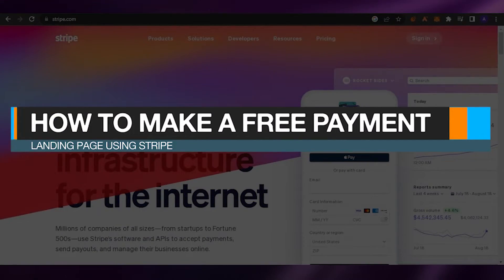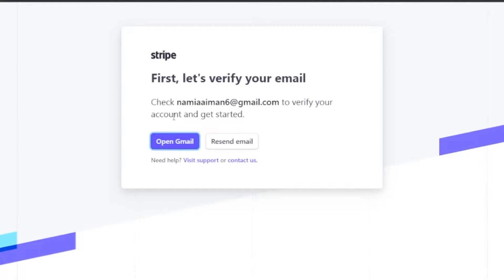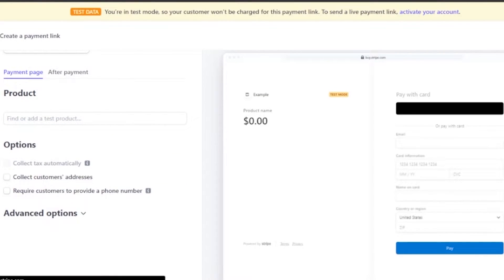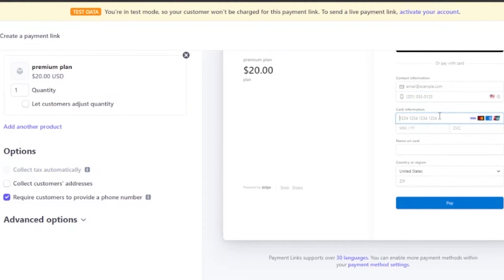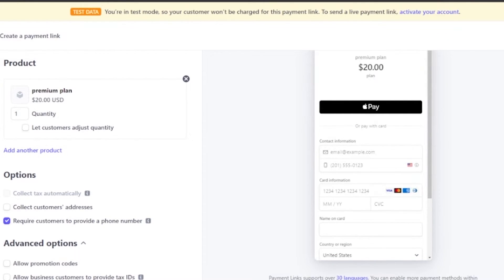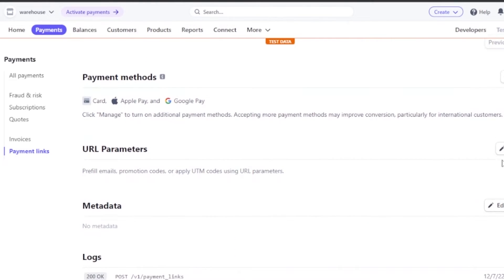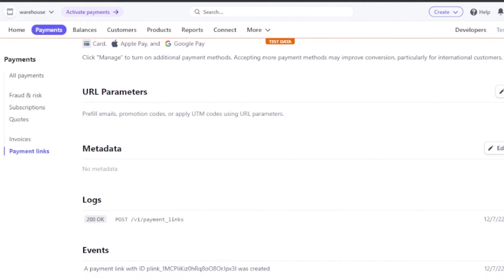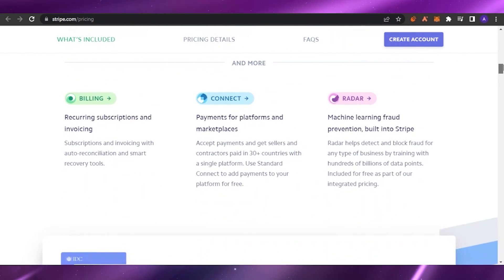How To Make A Free Payment Landing Page Using Stripe | Quick & Easy Tutorial 2022